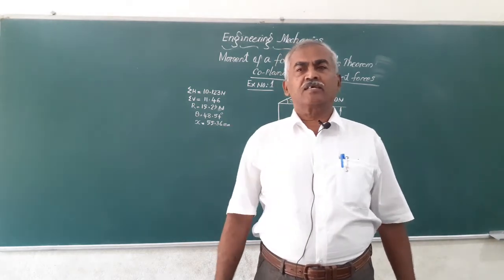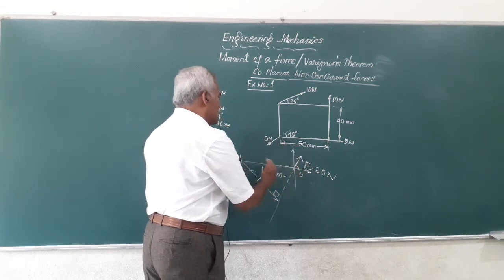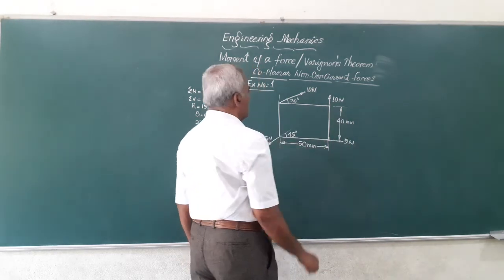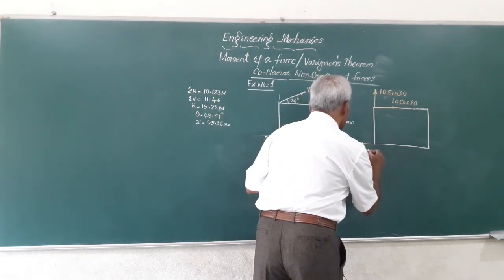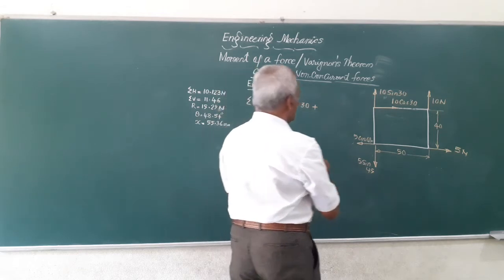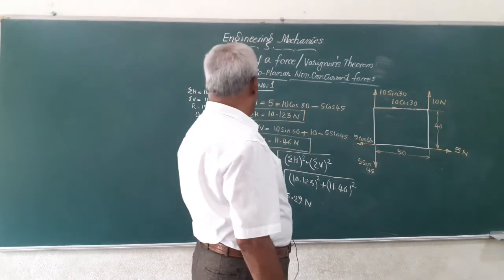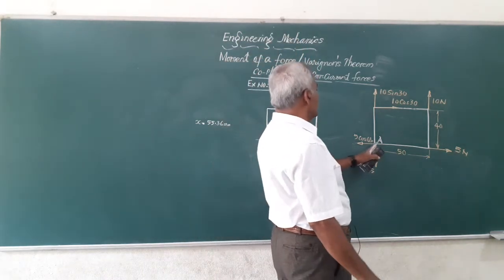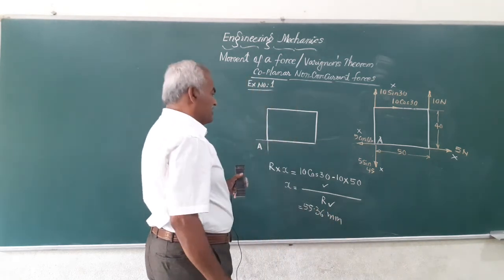Engineering mechanics/moment of a force /varignon's theorem/coplanar non Concurrent forces